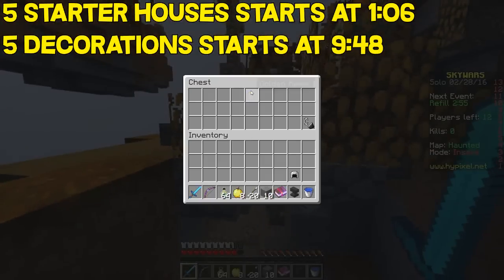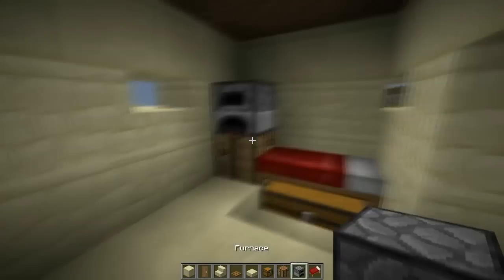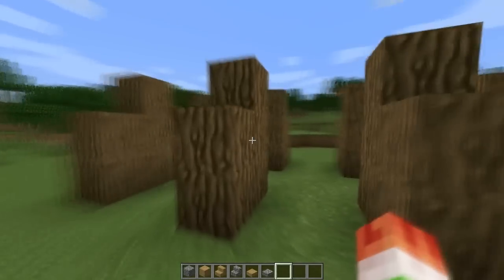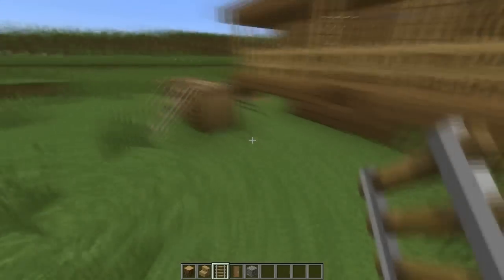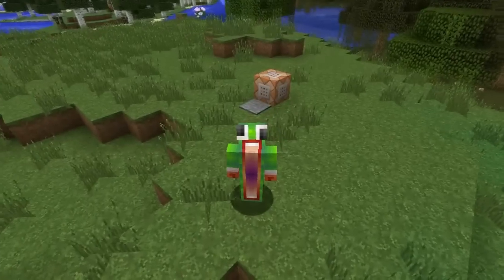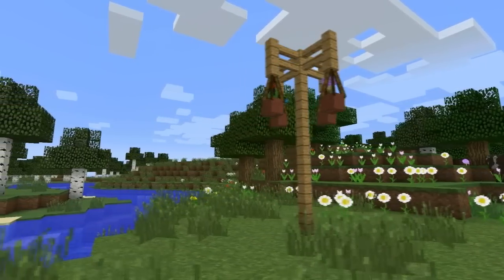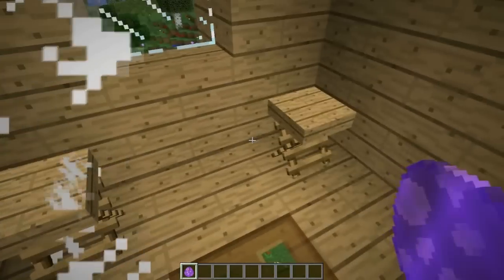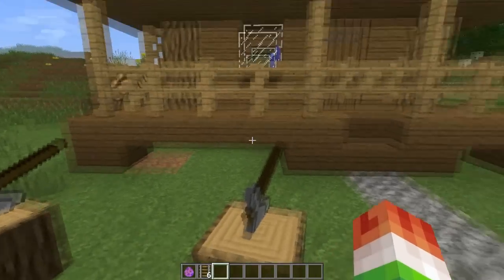10 Minecraft Starter Houses and Decorations You NEED to See!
Minecraft Starter Houses and Decorations You NEED to See. Minecraft House Designs, Ideas, and Decorations you that you can add to your house.
➞ TOP 10 HOUSES AND DECORATIONS IN MINECRAFT!

Songs Used
Song Title: Eclipse (Extended Mix)  AND Jelly Castle (Orchestral Mix)